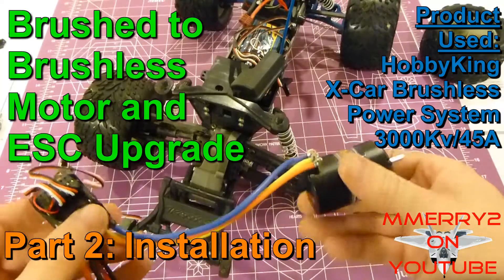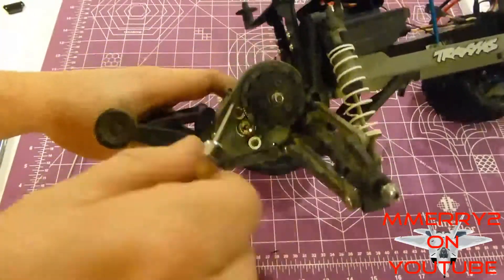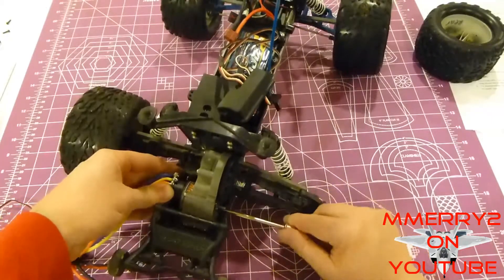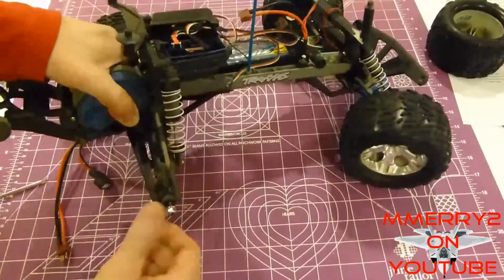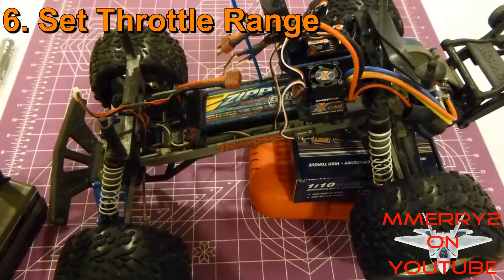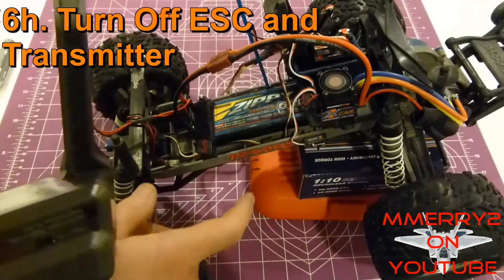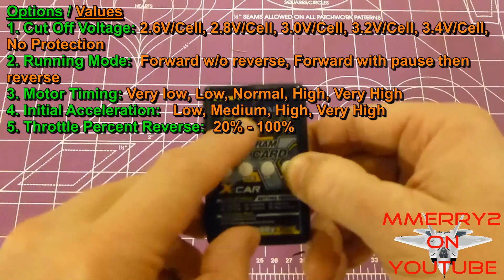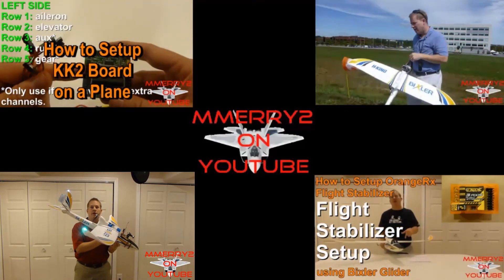AWESOME Brushed to Brushless Motor Upgrade! - Part 2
This is part 2 of a 3 video series where I show you how to upgrade your brushed motor system to a brushless motor system in your 1/10 or 1/12 scale RC vehicle.

In this part, I go step-by-step through the installation process of the brushless power system.  The system I use for the upgrade is the HobbyKing X-Car Brushless Power System - 3000Kv/45A.

Some of these steps are specific to the Traxxas vehicles, but
most will work on any 1/10 and 1/12 scale RC vehicles.

Installation Steps
1. Remove Old Components
 a. Remove Old ESC
 b. Remove Old Motor
2. Solder Connectors on ESC
 a. Solder Motor Wires
 b. Solder Battery Connector
3. Install Motor
 a. Attach Motor
 b. Install Pinion Gear
 c. Set Pinion Gear Distance
 d. Tighten Motor Screws
 e. Replace Gear Cover and Motor
4. Attach Sensor Cable
5. Mount Switch and ESC
6. Set Throttle Range
 a. Set Thottle Channel to Reverse and Turn On
 b. Turn off ESC
 c. Plug in Battery
 d. Hold SET switch and Turn On ESC
 e. Move MAX Throttle and Wait
 f. Move MAX Brake and Wait
 g. Go to Neutral and Wait
 h. Turn Off ESC and Transmitter
7. Throttle and Steering Test
8. Programming

-soldering iron and solder (60/40 rosin core lead solder is best)
-Helping Hand (optional - makes soldering easier)
-lug wrench or socket tool to remove wheel
-phillips head screwdriver
-2mm hex screwdriver (to remove receiver cover)
-2.5mm Hex screwdriver (to remove receiver cover)
-Double-sided tape (recommend the "3M Scotch Permanent Outdoor Mounting Tape")

If you find my videos useful, please log into your HobbyKing account and then click one of these links to purchase the products.  I will get a small credit for the referral.  Thanks.